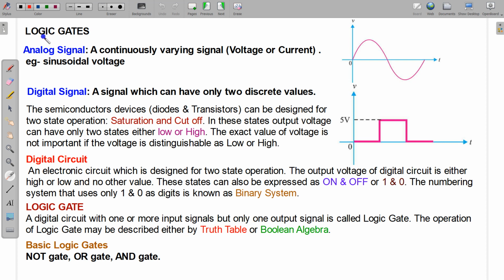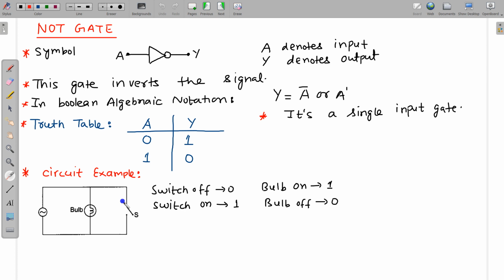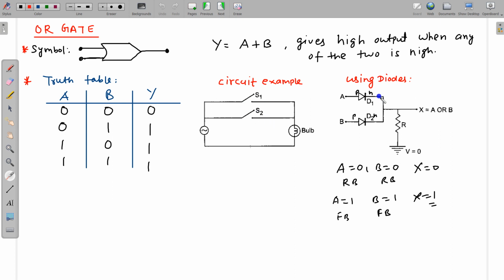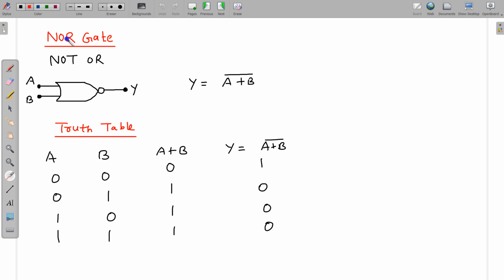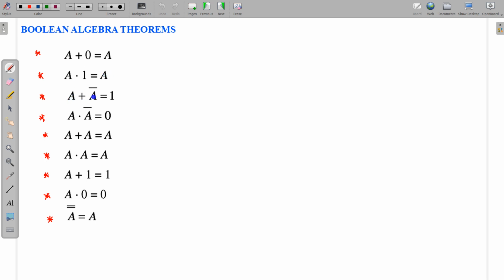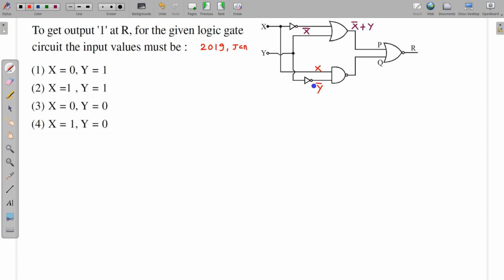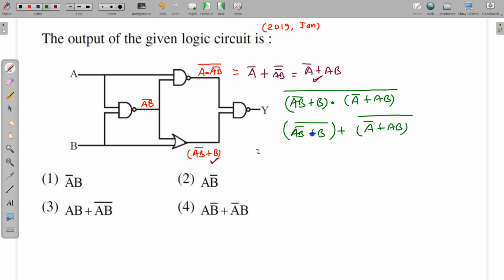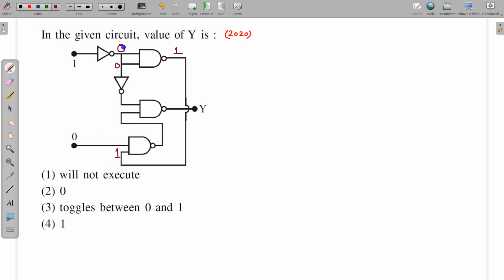Semiconductor | Lecture 5 | Logic Gates | JEE Main Previous Year Questions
Questions from 27:31